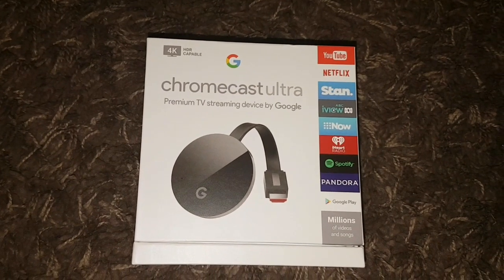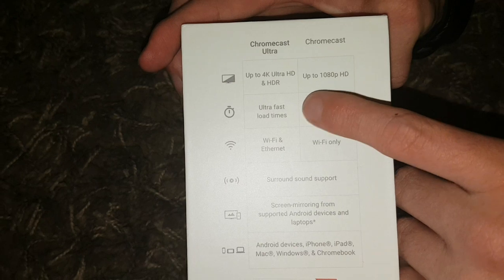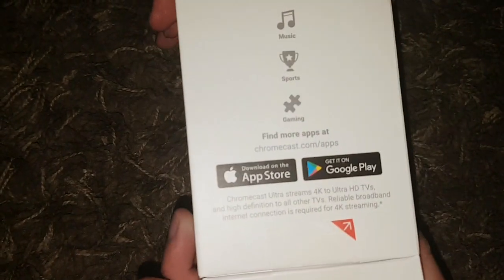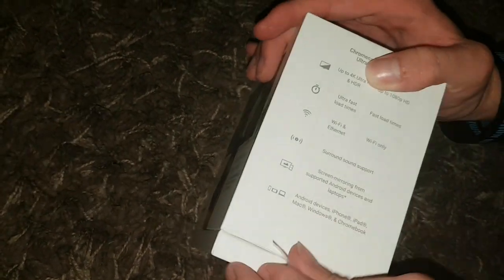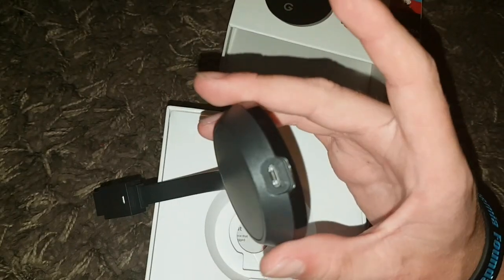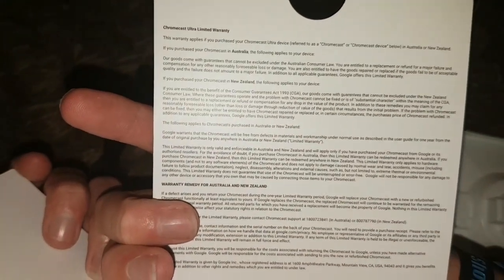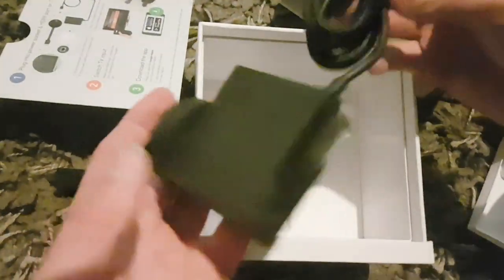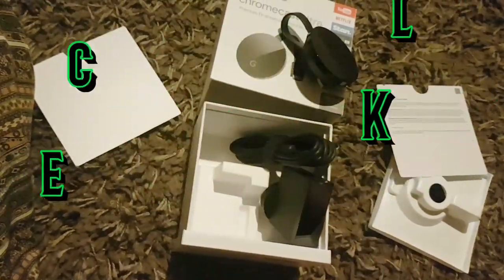ChromeCast untra unboxing & First look. - The best device?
ChromeCast untra unboxing & First look.

A streaming device that plugs into your TV's HDMI port, Chromecast Ultra provides fast, reliable performance with minimal buffering and smooth streaming. Use your iPhone®, iPad®, Android® device or laptop to stream from thousands of Cast-enabled apps.
Is the ChromeCast Ultra the BEST?! Watch this video and find out!.